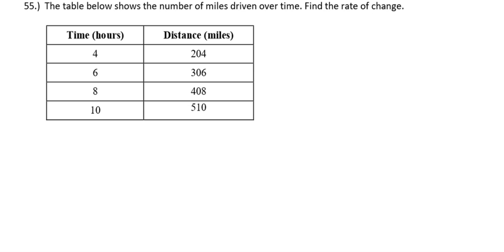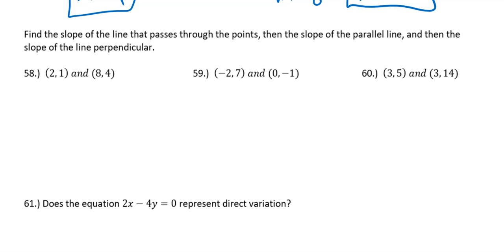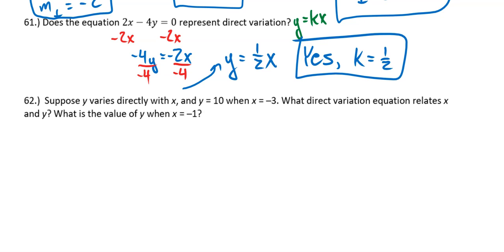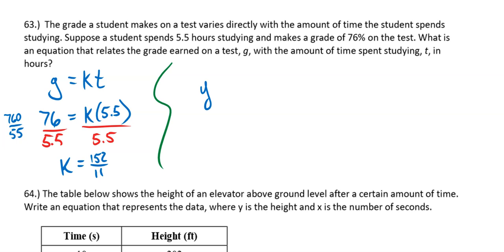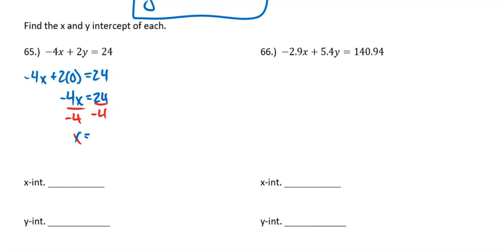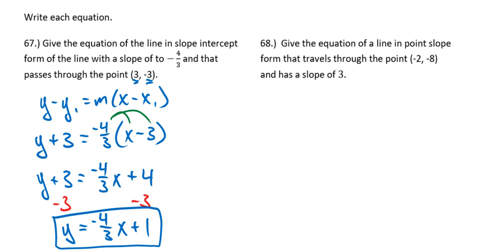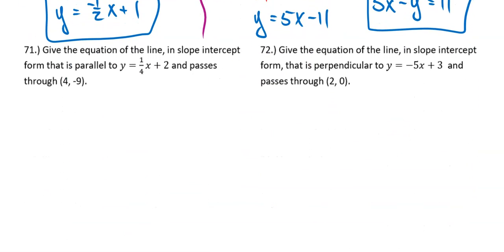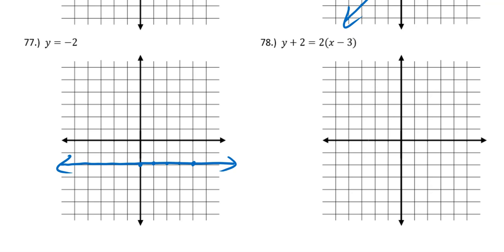Algebra 1 Midterm Review Linear Equations and Graphs